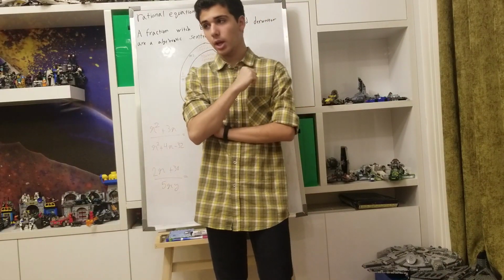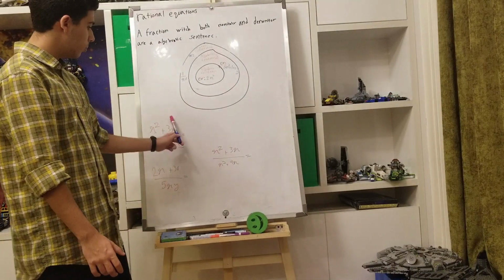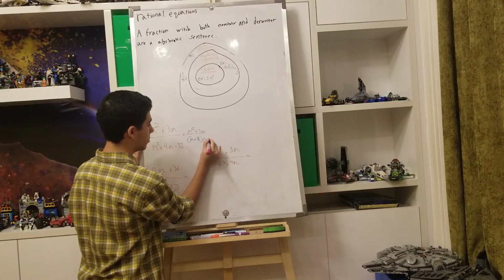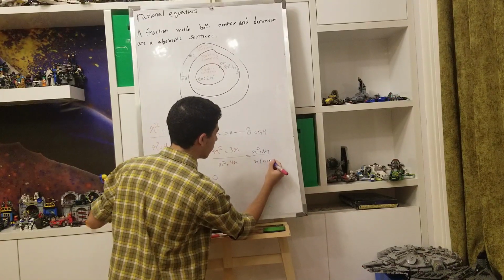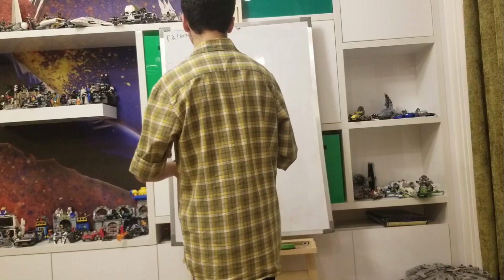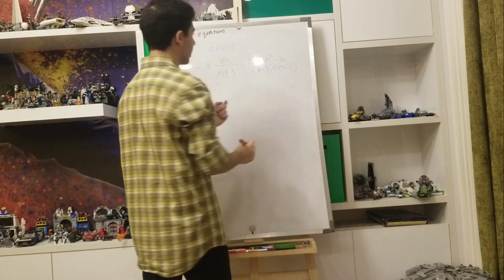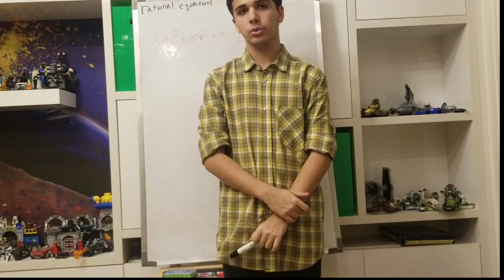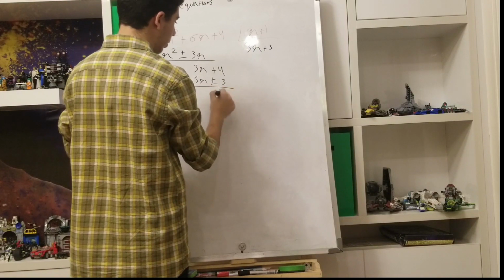rational equations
hello there
this is the full course of the grade 9 chapter, rational equation, we have combined 3 parts in one video.